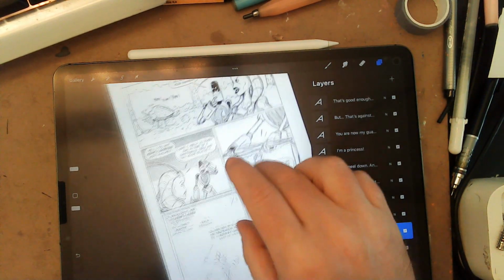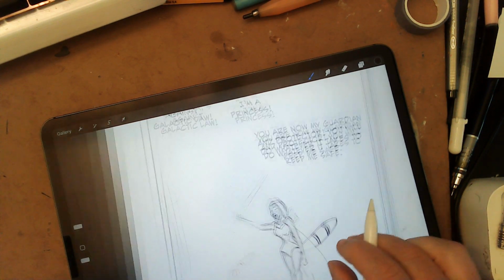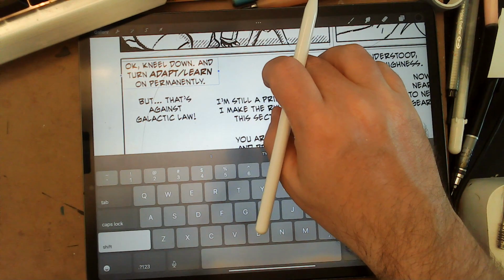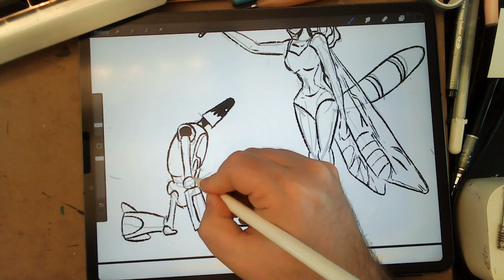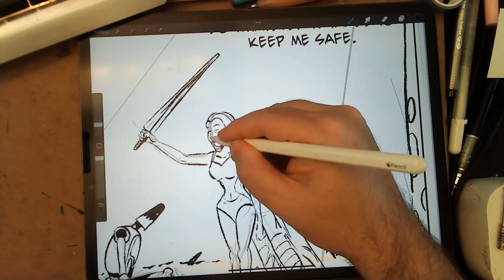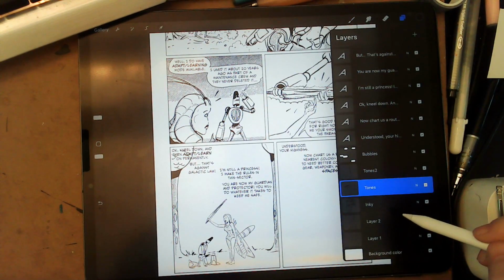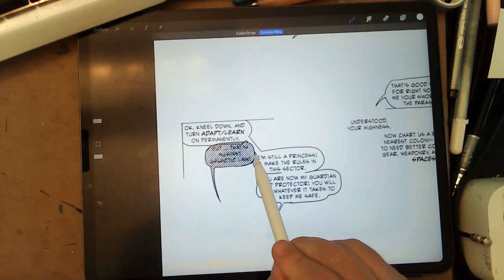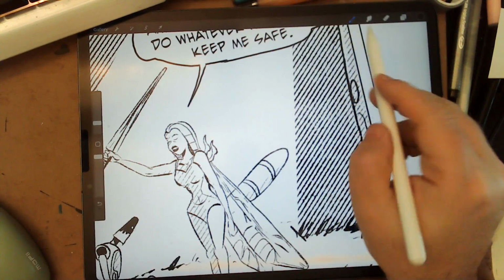A Princes of Apshai Pg 13 ONE MORE PANEL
Hey we're almost there. Fussing around with tones and shadows.